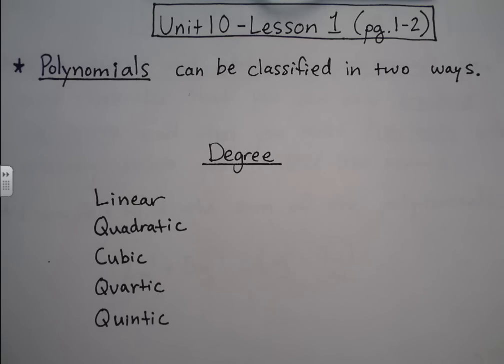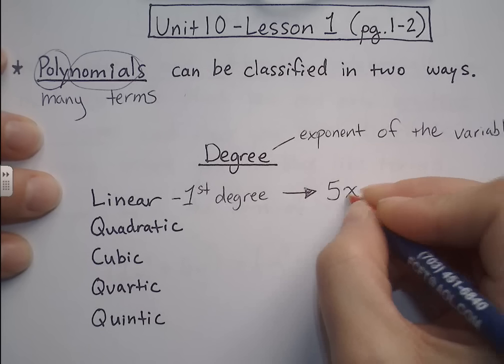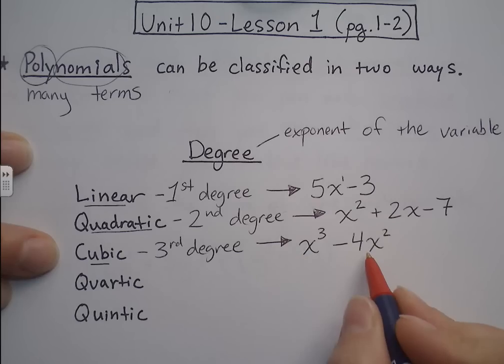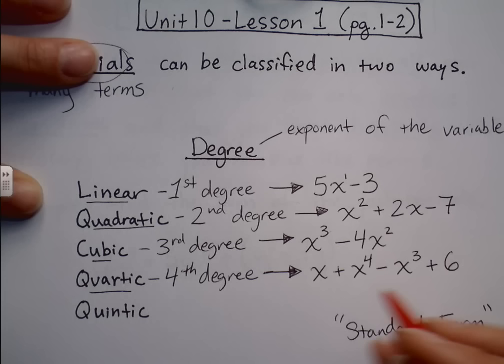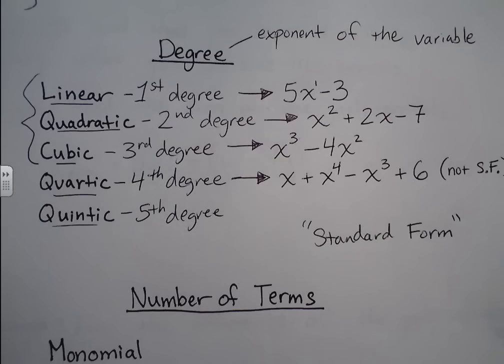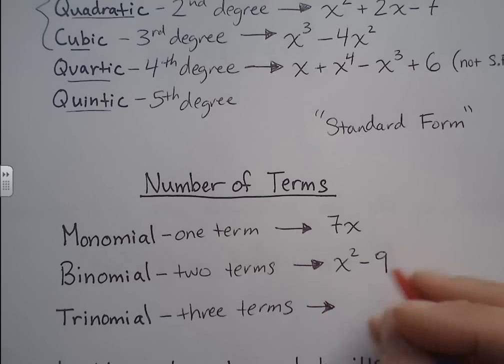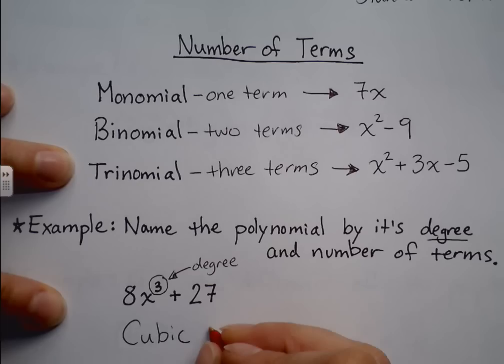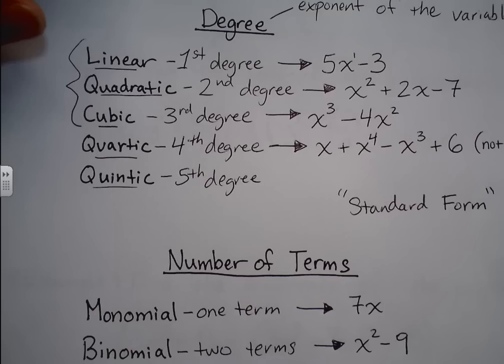Unit 10 - Naming Polynomials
Watch this before doing pages 1-2 in the packet.  It is an introduction to the basic vocabulary you need to know to talk about polynomials.